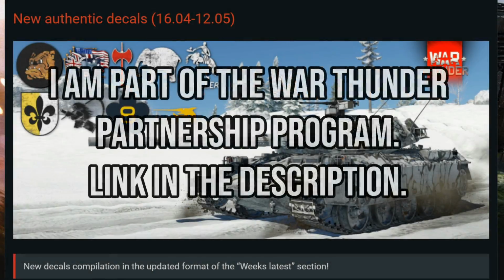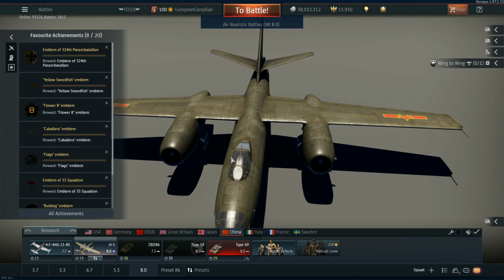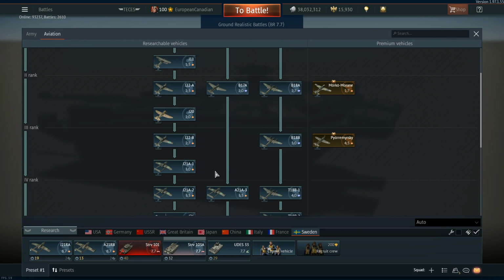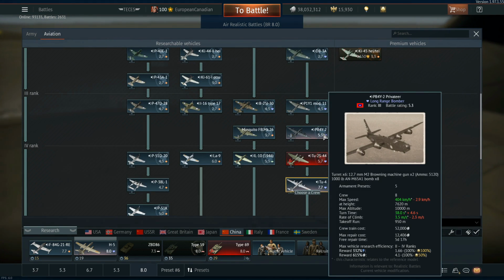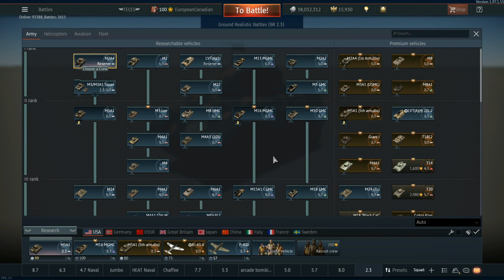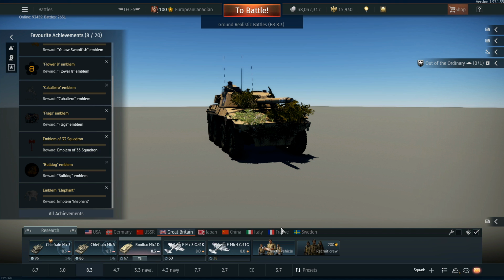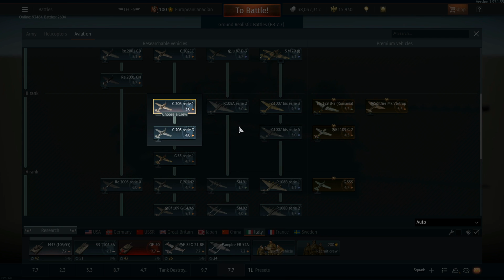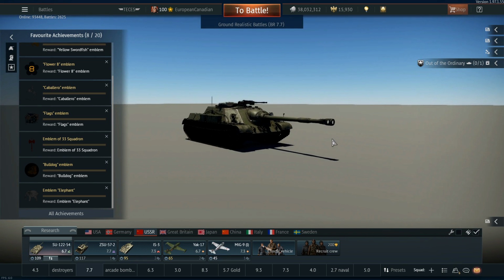New Authentic Decals - 16/4/2020 - 12/5/2020 - War Thunder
More decals than the shake a stick at.